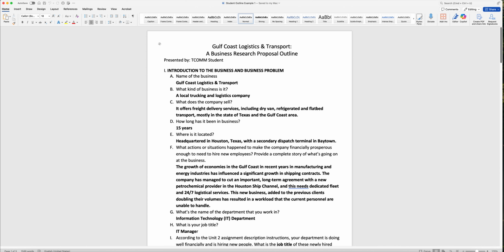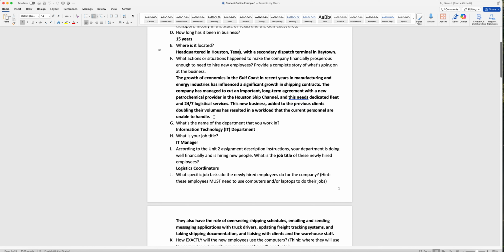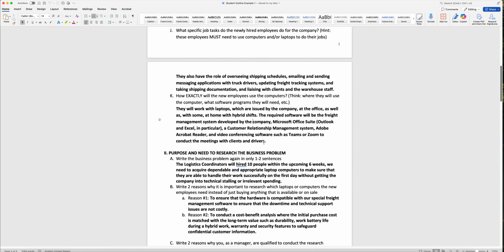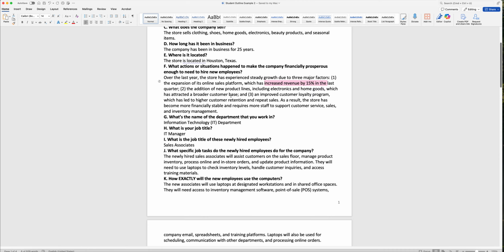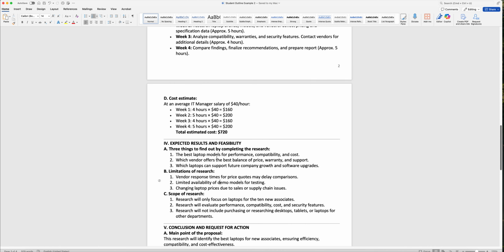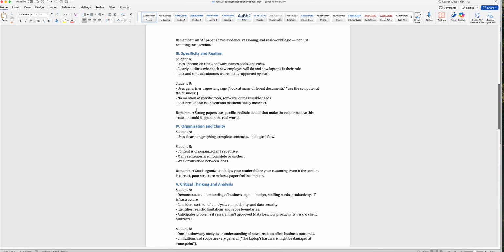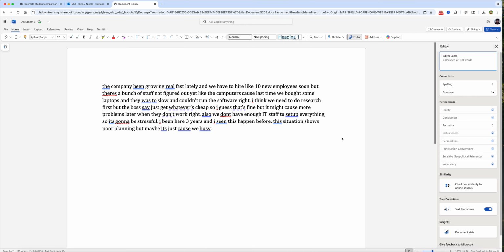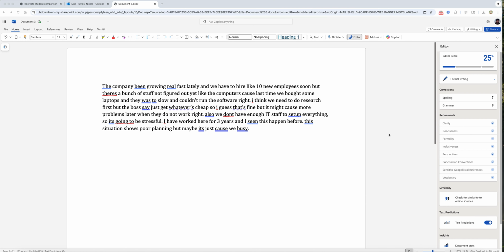Unit 2: Business Research Proposal Writing Tips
This video covers how to use your outline to create a well-written and thorough Business Research Proposal final draft.